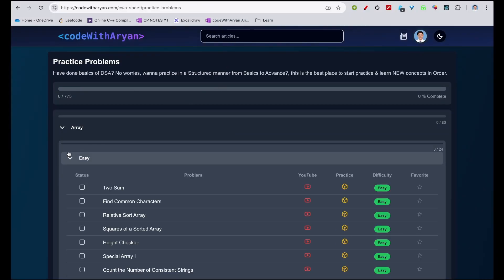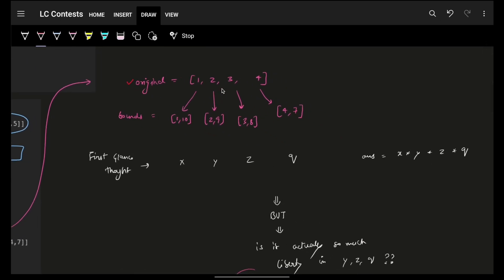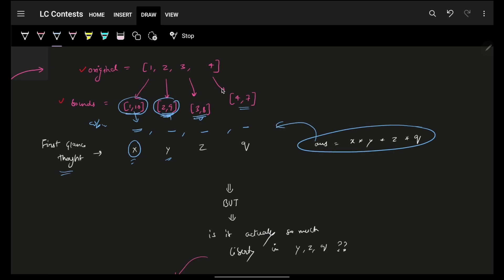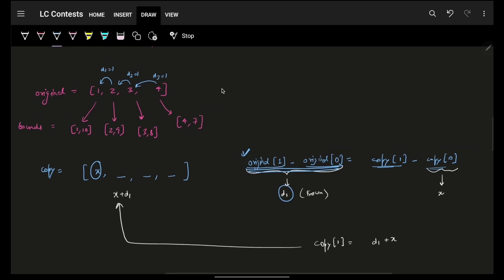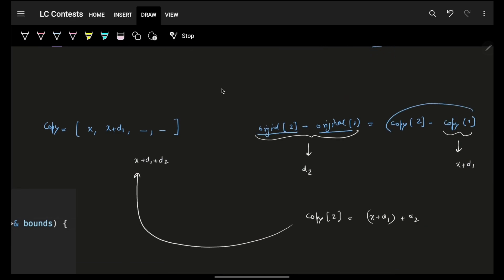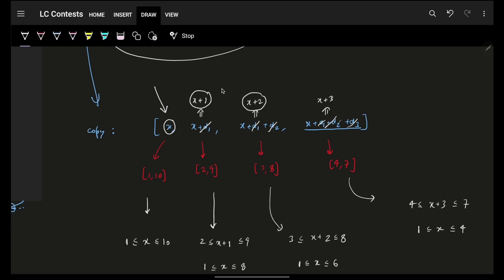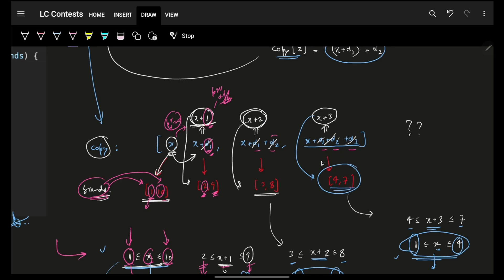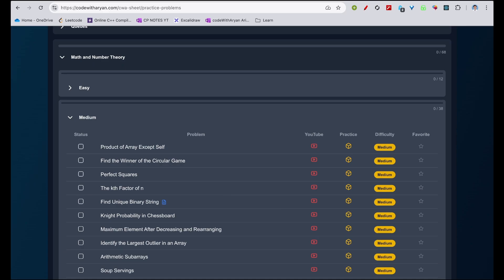3468. Find the Number of Copy Arrays | Array | Math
✨ Timelines✨
0:00 - Problem Explanation
1:34 - Intuition & Explanation
7:03 - Code Explanation